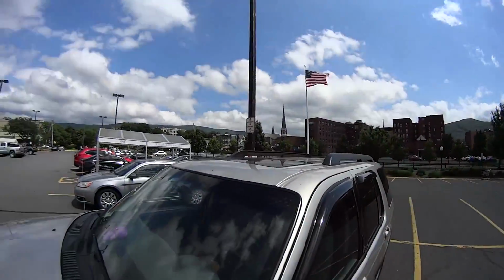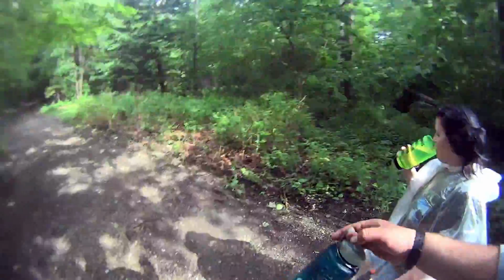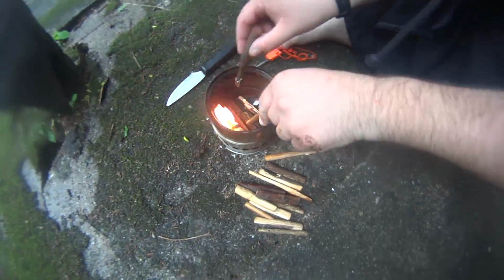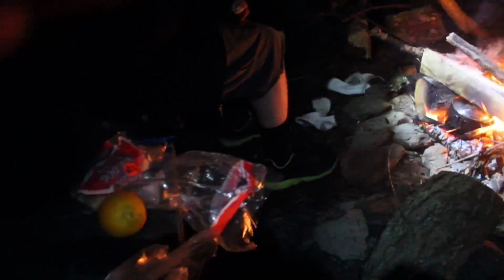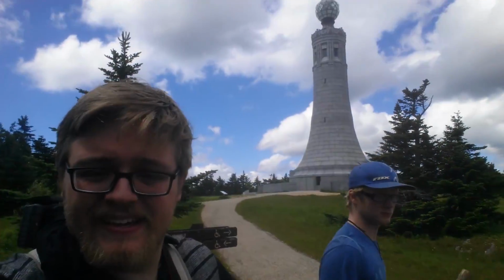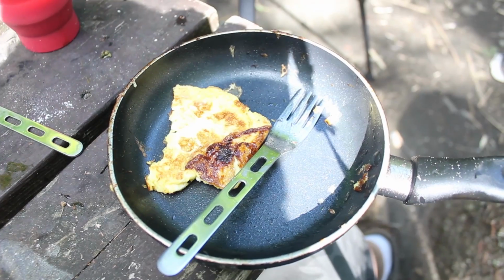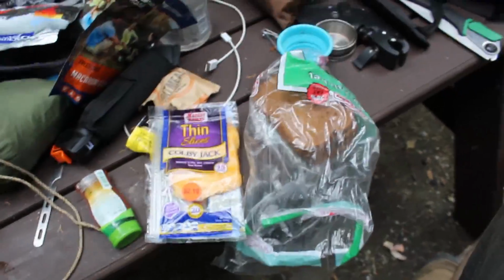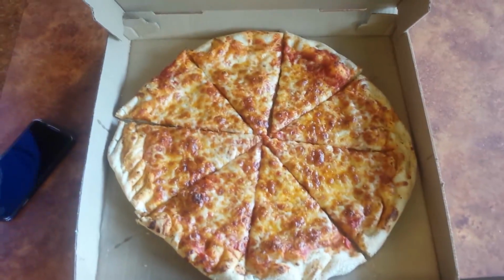Greylock 2017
Greylock brought us an adventure this year, this time with many new challenges.